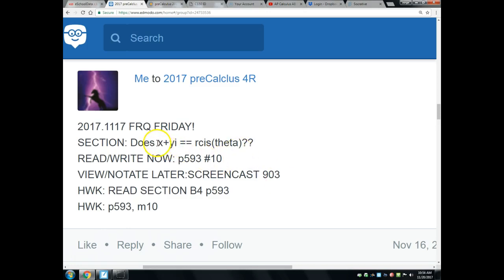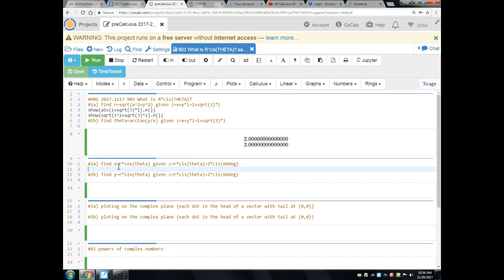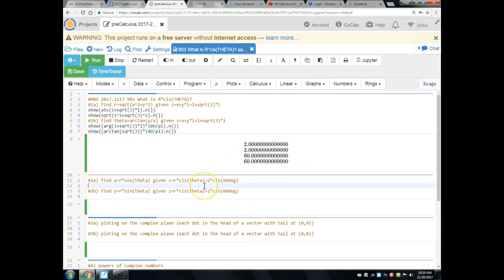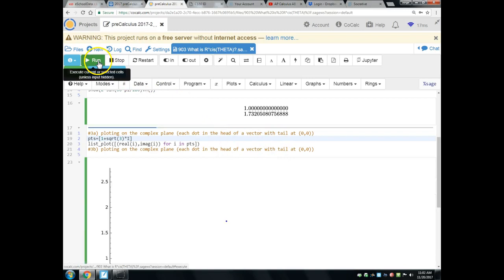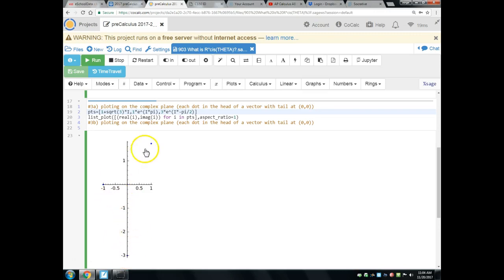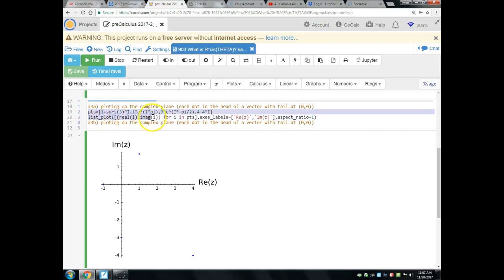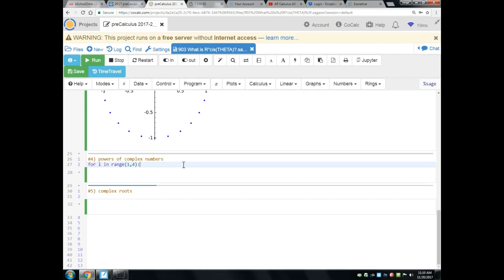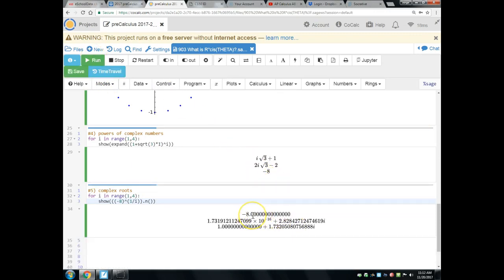903 What is R*cis(THETA)?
Using what we know about Polar Coordinates, we can take powers of Complex Numbers like (1+i)^6 or (0-8i)^(1/6) very easily using DeMoivre's Theorem!